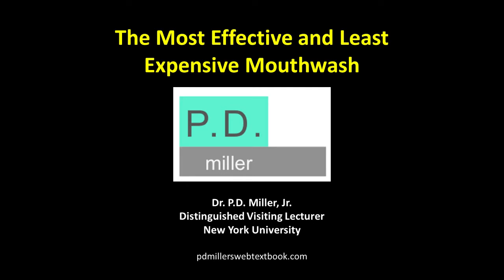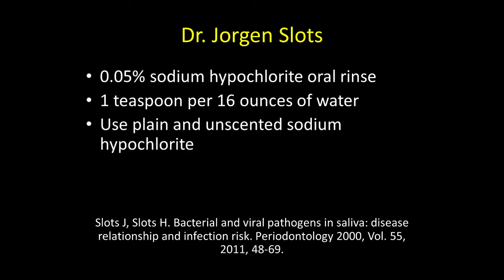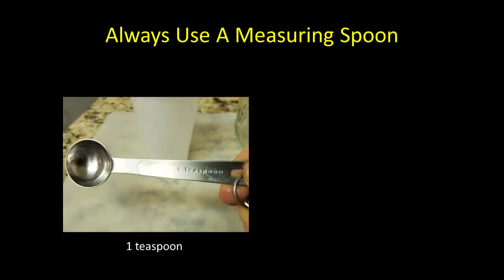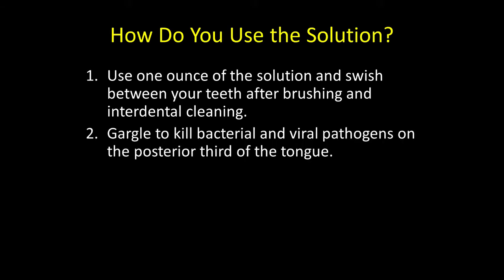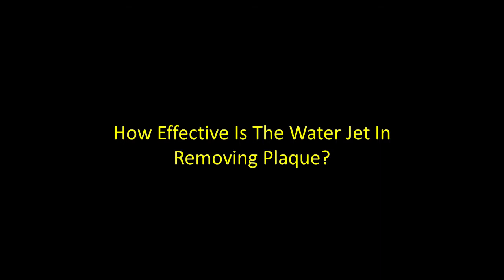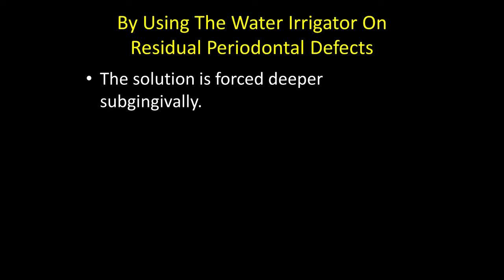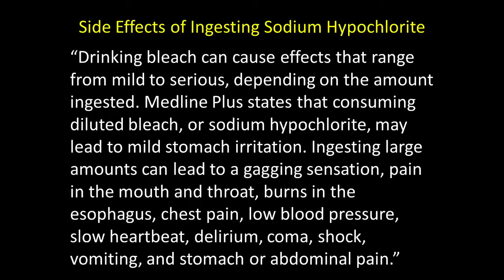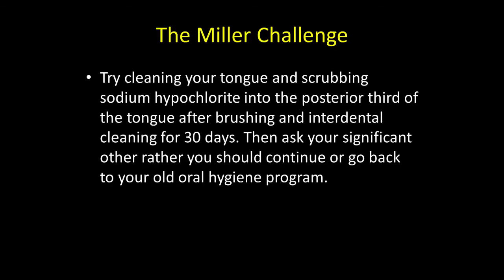The Importance of Cleaning Your Tongue 3